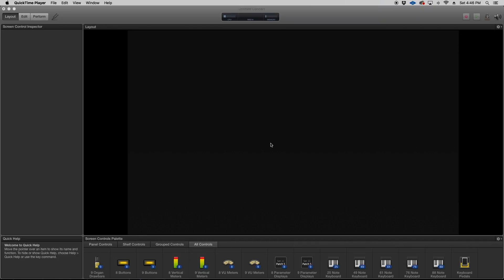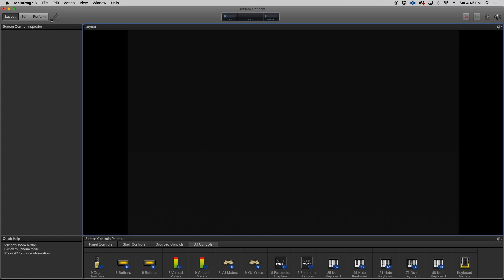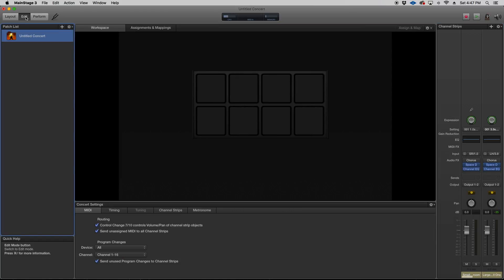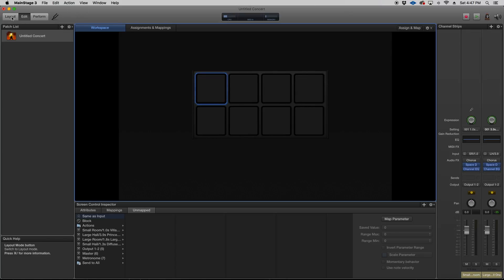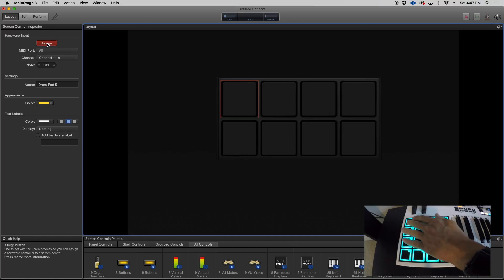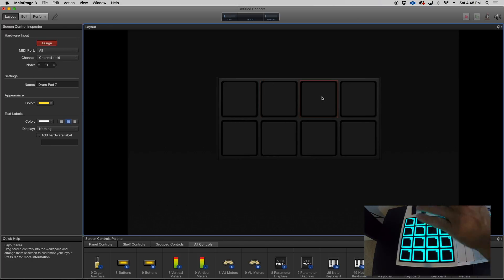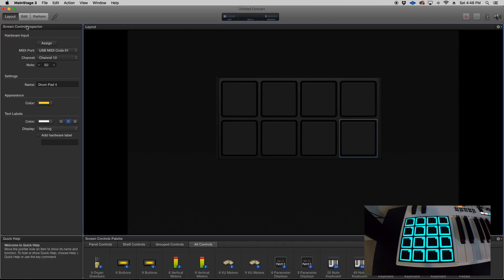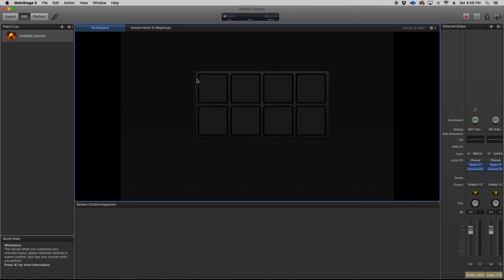How to assign Drum pads to a Midi Controller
Here is a beginners video tutorial on how to assign drum pads to a midi controller.